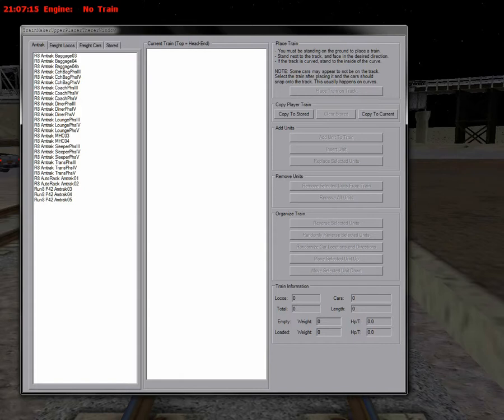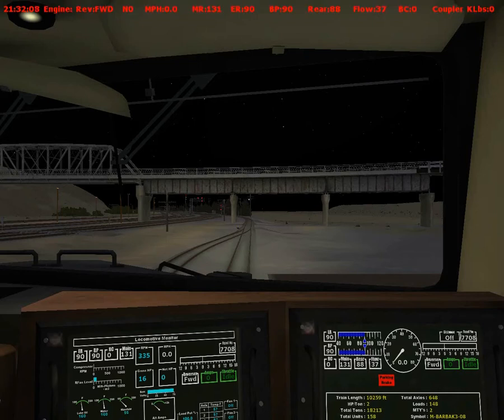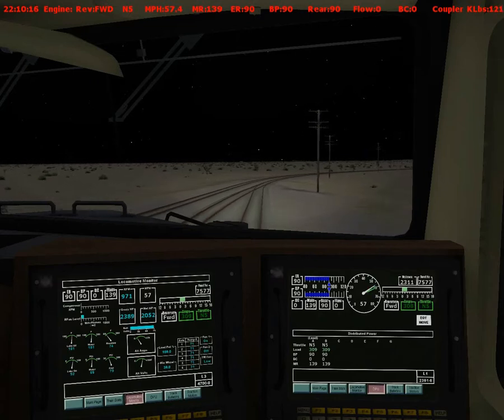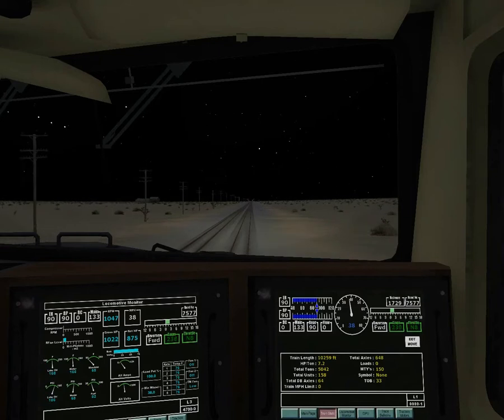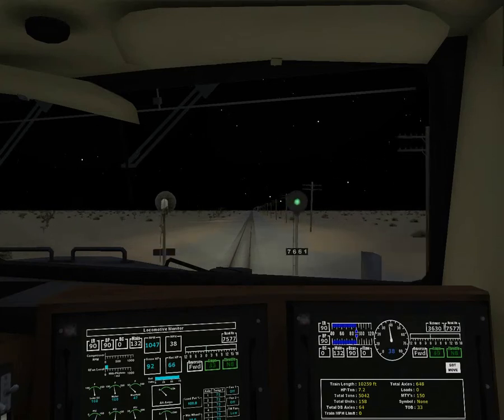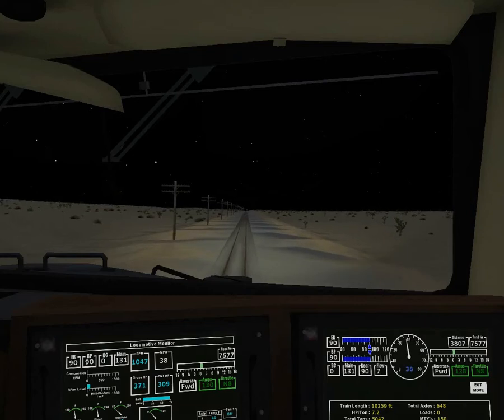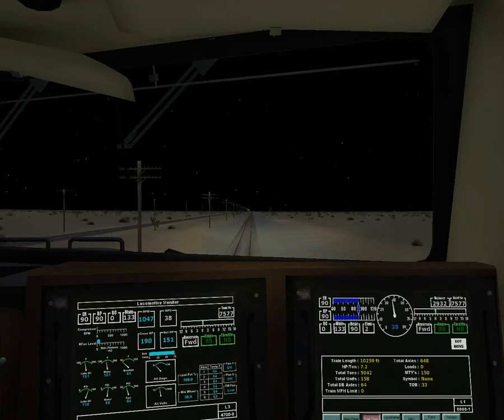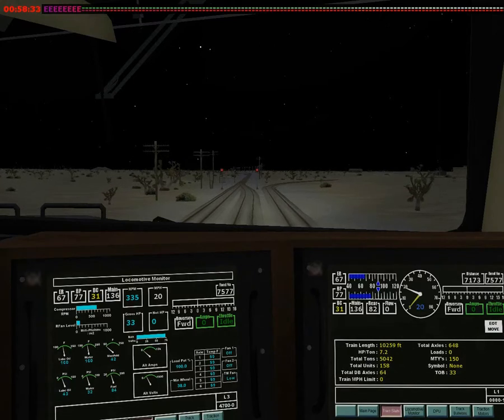Random Run 8 Episode 1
Watch as I play probibly the most realistic train simulator ever.  Join by Digitrax83 a bit late in the special.
For those of you wondering what "M-BARBAK3-30" stands for, its where the train is bound for basically.  M stands for "Manifest."  BAR is Barstow Yard, which is the starting location.  BAK is Bakersfield Yard which is the final destination for the train.  The "3" indicates that the train is an extra train, so its not super important, however the dispatcher needs to watch it.  The "30" is the day, IIRC.